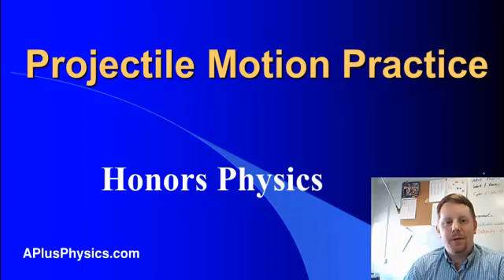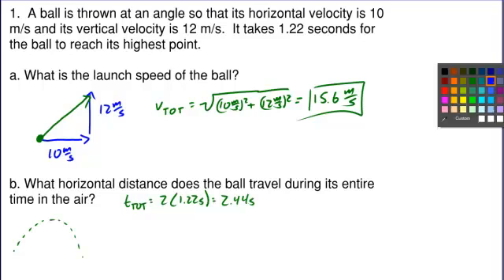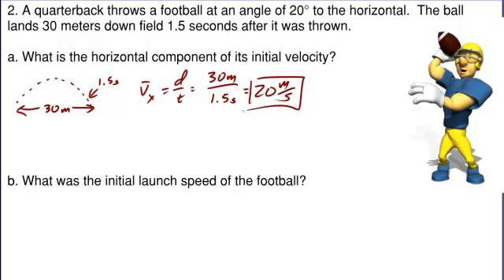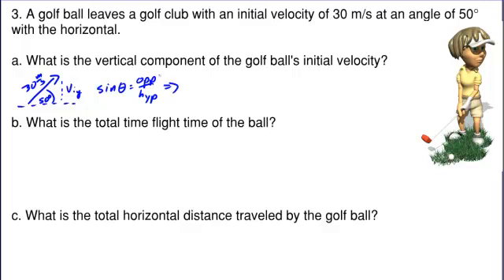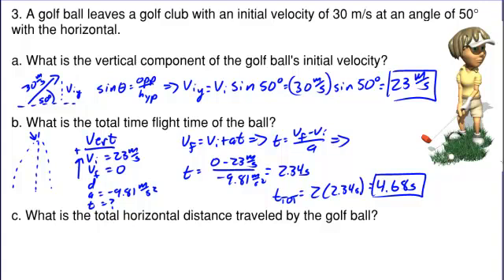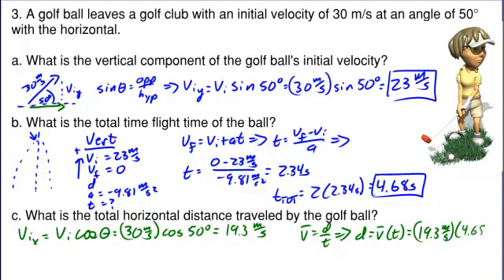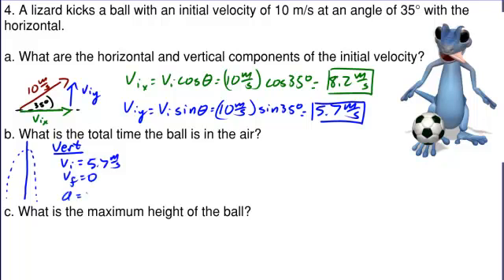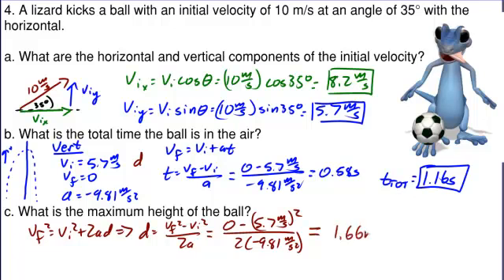Regents Physics: Angled Projectile Practice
Walk-through of four angled projectile motion problems at the Regents (Honors) Physics level for high school physics students.